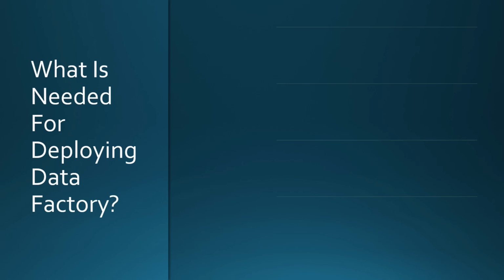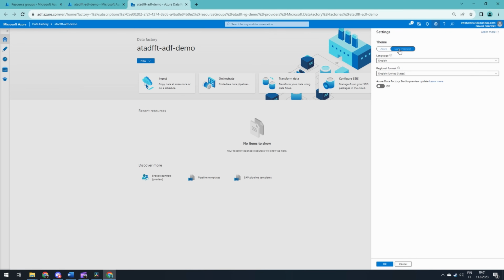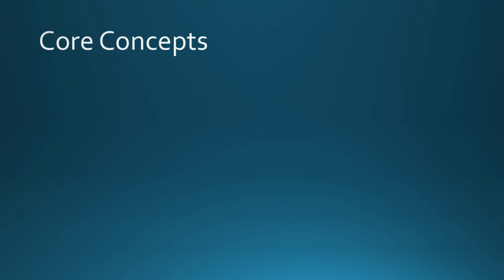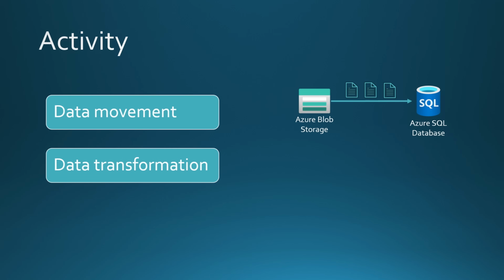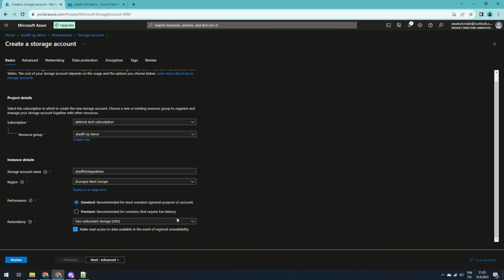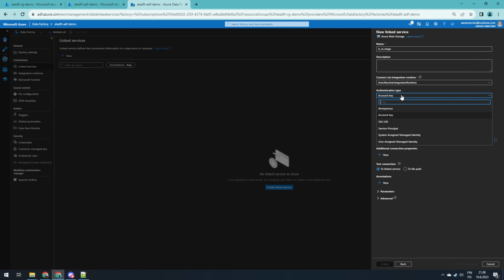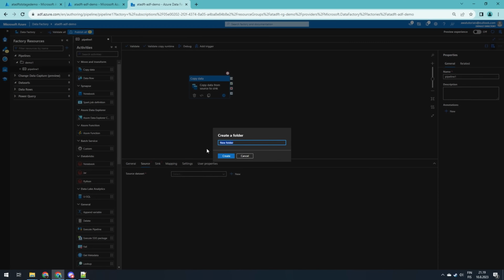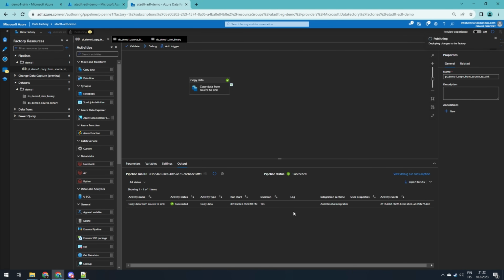Get started with Azure Data Factory in 2026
Azure Data Factory Basics: Deploy and Build Your First Data Pipeline
Curious about Azure Data Factory? In this video, Aleksi walks you through the basics of Azure Data Factory – a powerful cloud-based data integration service. Learn how to deploy your own Data Factory, understand its core concepts, and build a simple data pipeline to copy data between Blob Storage containers.

What You’ll Learn:
🔷 What is Azure Data Factory and how does it work?
🔷 The difference between Linked Services, Datasets, Activities, and Pipelines.
🔷 Step-by-step guide to deploy Azure Data Factory.
🔷 How to copy data from Blob Storage source to sink using a simple pipeline.

Key Takeaways:
✨ Understand the basics of Azure Data Factory and its use cases.
✨ Learn how to deploy a Data Factory in Azure.
✨ Build and run your first data pipeline to move files within Blob Storage.
✨ Get tips on naming conventions and organizing resources in Azure.